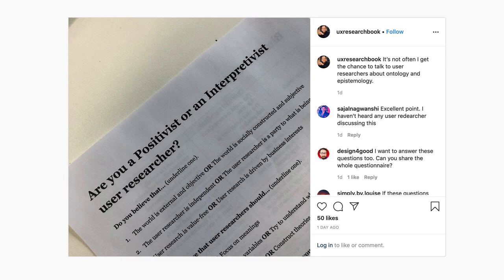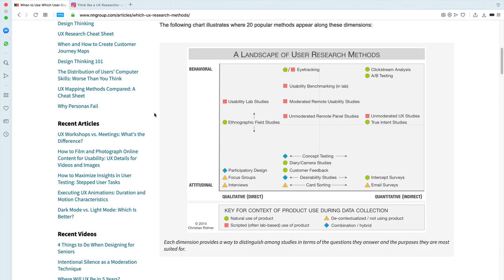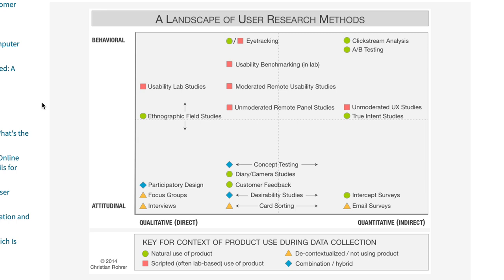UX Tea Break: Are you a Positivist or an Interpretivist user researcher?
Are you a Positivist or an Interpretivist user researcher?

Do you believe that… (choose one statement in each pair).
1. The world is external and objective OR The world is socially constructed and subjective.
2. The user researcher is independent OR The user researcher is a party to what is being observed.
3. User research is value-free OR User research is driven by business interests.

Do you believe that user researchers should… (choose one statement in each pair).
4. Focus on facts OR Focus on meanings.
5. Locate causality between variables OR Try to understand what is happening.
6. Formulate and test hypotheses OR Construct theories and models from the data.

Which of these statements is closest to your research preference? (choose one statement in each pair).
7. I prefer to operationalise concepts (like usability) so that they can be measured OR I prefer to use multiple methods to establish different views of a phenomenon.
8. I prefer to use large samples from which to generalise to the population OR I prefer to use small samples researched in depth or over time.
9. I prefer quantitative methods OR I prefer qualitative methods.

Interpreting your answers
- If you mainly chose the statements on the left-hand side, you tend towards Positivism.
- If you mainly chose the statements on the right-hand side, you tend towards Interpretivism.
- If you have a relatively even mix, you’re a Postpositivist.

(I created this quiz by adapting Table 2.1 in David E. Gray, "Doing Research in the Real World", SAGE Publications ltd, 2004).

And here's the link to the Christian Rohrer article, “When to Use Which User-Experience Research Methods”

Have a UX-related question you want me to answer? Post it in the comments.

Spanish captions (if present) provided by the LabX of Sperientia [studio+lab]® (México)